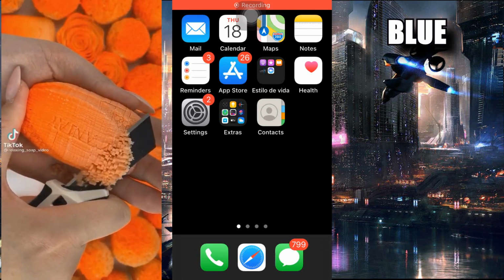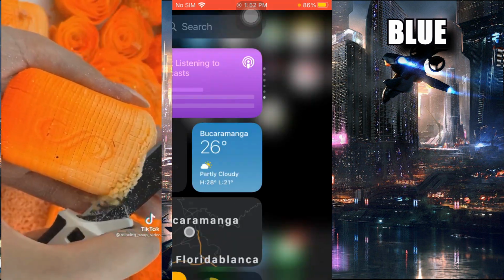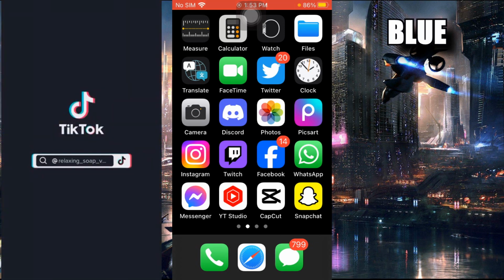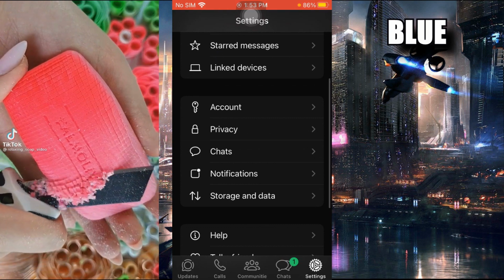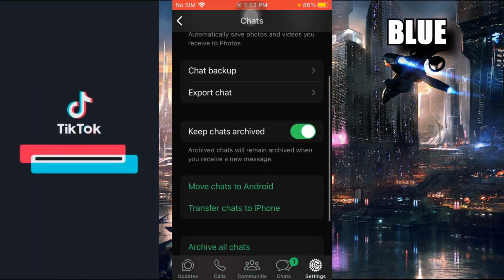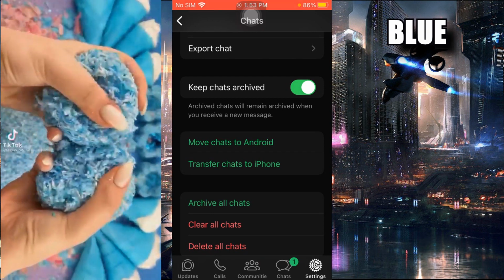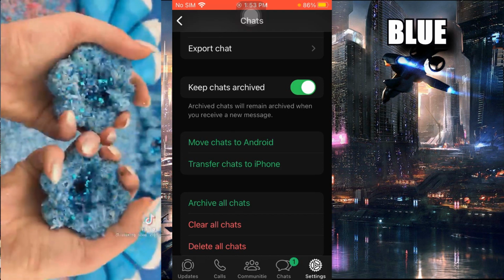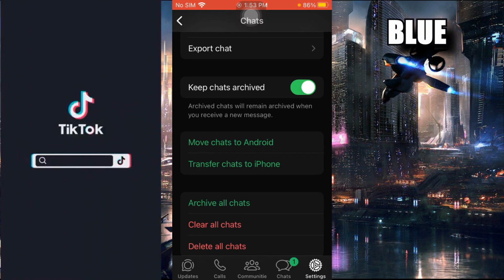how to BACKUP whatsapp MESSAGES from whatsapp in IPHONE from ANDROID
👉 HOW to BACKUP WHATSAPP in IPHONE from ANDROID 🔥 2024
        💙 BLUE💙